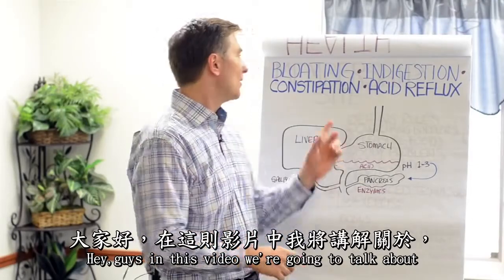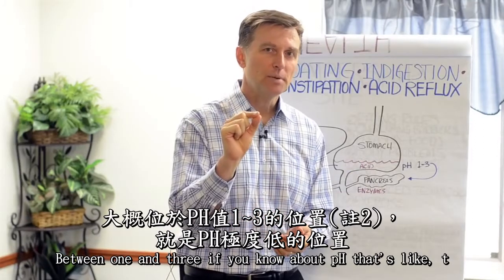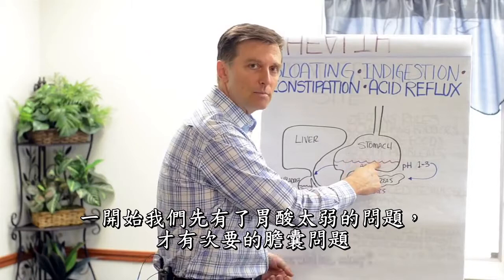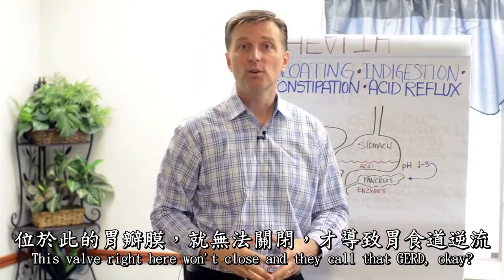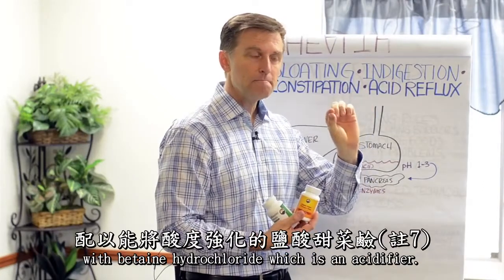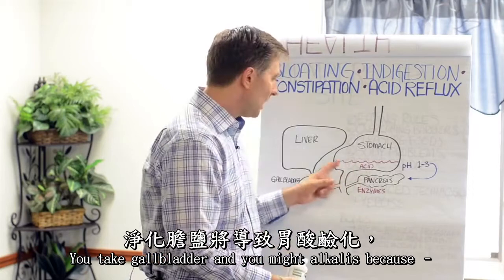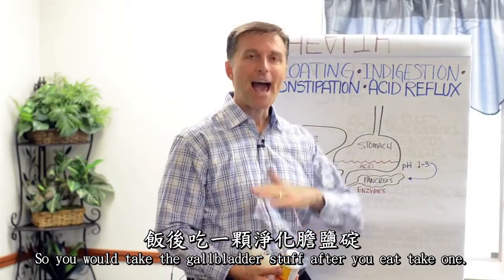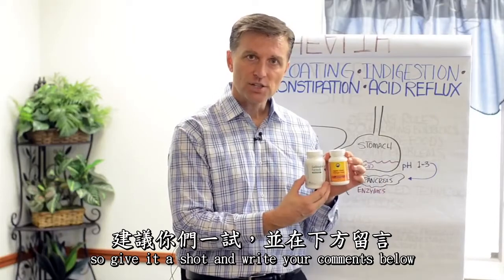脹氣 * 消化不良 * 便祕 * 胃酸逆流｜Dr. Eric Berg 【中英字幕】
此影片 Dr. Berg 講解為何人們常有 脹氣 * 消化不良 * 便祕 * 胃酸逆流，並且用簡單的方式解釋器官運作方式，還有解決方式。

鈣、鐵、鉀（註1）：鈣質很重要大家都知道，但通常會建議搭配三種維生素ADK去幫助鈣質吸收，鈣質也不要過多攝取（最好從食物攝取，除非上了年紀的人需要更多鈣質才推薦使用補充），鈣質過多身體一樣會減少吸收比率，所以吃下去的鈣質會浪費掉，並且有導致腎結石的風險。
鐵質也是建議食物攝取即可，如乾淨的肝臟類（不是垃圾方式飼養的動物的器官），或肉類。
鉀質也是在食物中能找到，蔬菜類很多具有鉀質，不建議香蕉補鉀，香蕉糖分過高但鉀質也比不過蔬菜。

PH值1~3的位置（註2）：PH值7為中性，PH值高於7為鹼性，低於7為酸性。你的胃酸的濃度大約就是1左右，所以你不會希望你的胃酸濃度過低PH值過低，你會想要保持正常約1~3的酸度，確保胃酸能消化食物和把關並殺死你吃下的壞菌。

肝臟釋放膽汁（註3）：肝臟會釋放膽汁幫助消化脂肪，同時也會有部分膽汁儲存在膽囊以備身體利用。

脂溶性維他命（註4）：脂溶性維他命顧名思義就是需要溶進脂肪去被身體吸收，所以肝臟釋放的膽汁幫助你消化脂肪進而使你能吸收脂溶性維他命。

澱粉、蛋白質、脂肪（註5）：一般巨量的三大元素為脂肪、蛋白質、碳水化合物。但這裡喜歡說澱粉，因為說碳水化合物包含太多沒有用的種類像是精緻糖。

抗酸劑（註6）：醫生和藥房常常開抗酸劑給病人，他們認為你胃酸逆流就該阻止胃酸生成，於是你的胃酸就一去不回了。那身體產生胃酸幹嘛？我一出生抑制掉不就好了? 別跟自己的胃過不去

鹽酸甜菜鹼（註7）：模擬胃酸的一種鹽酸補充品，和胃酸功能幾乎一樣，幫助胃維持正常酸度並且幫助消化蛋白質。

淨化膽鹽碇（註8）：模擬膽汁的一種補充品。

清洗整個腸道（註9）：足夠的膽汁經過整個腸道消化脂肪可以幫助你減少便祕的情形發生。